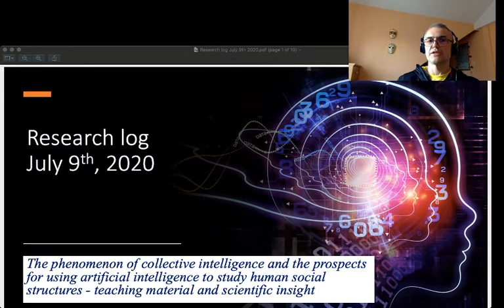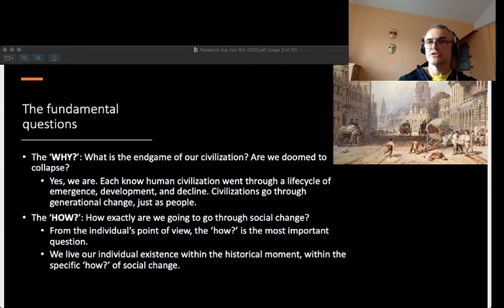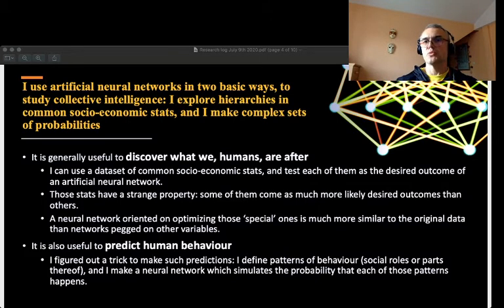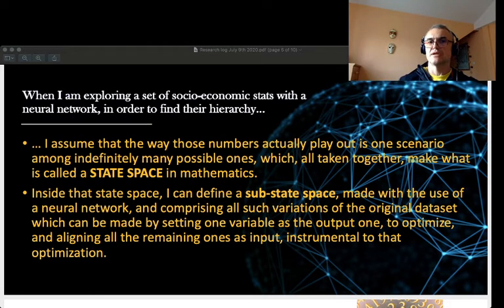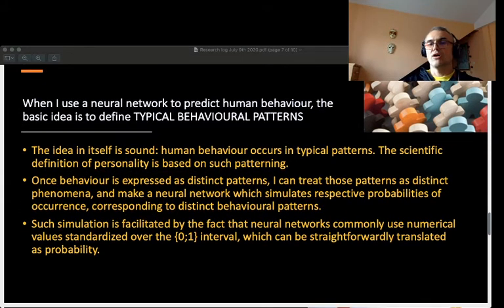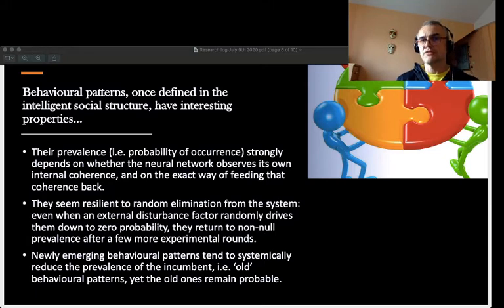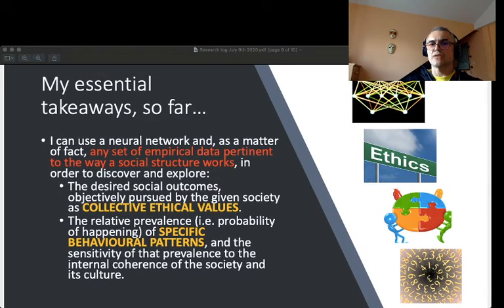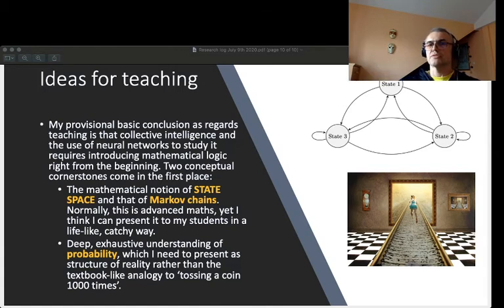Cruel and fatalistic? Weelll, not necessarily.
I dive more specifically into one avenue of research and teaching: collective intelligence and the use of Artificial Intelligence to study it. I have a bit of a crazy idea, namely to build a whole line of teaching in economics and management, construed around that general idea, and to teach it right from the first semester, when students are still newbies. Could be tons of fun. . When you click on this link, it will take you to the website of my blog 'Discover Social Sciences', where you can find a written update with the same title as this video.